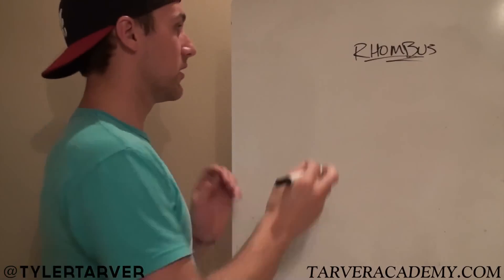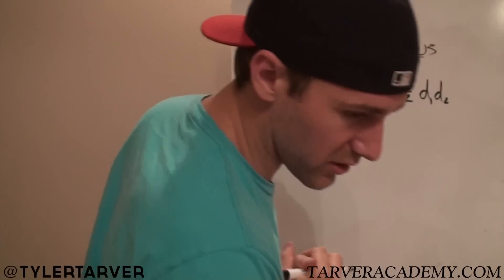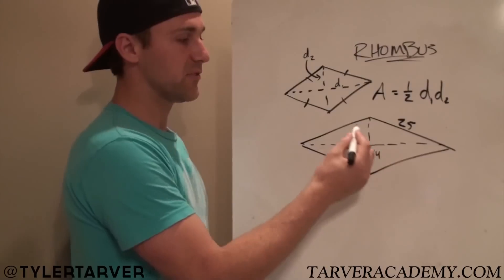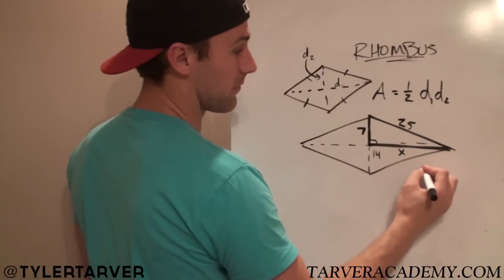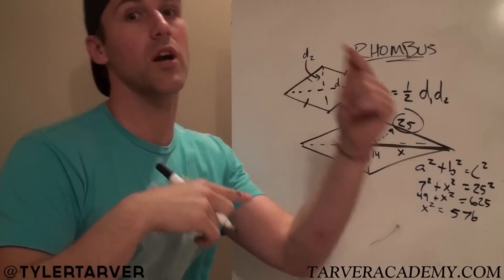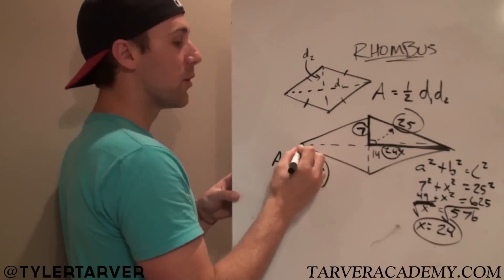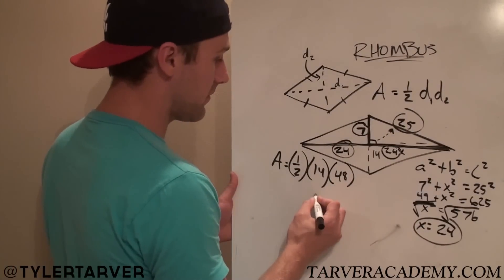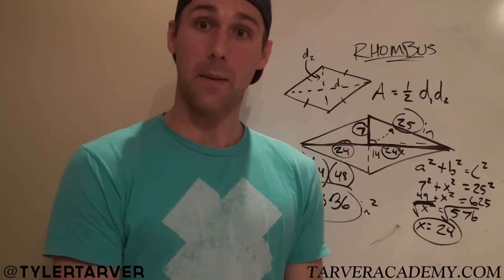Area of a Rhombus - GEOMETRY